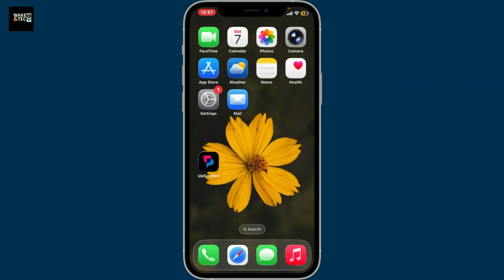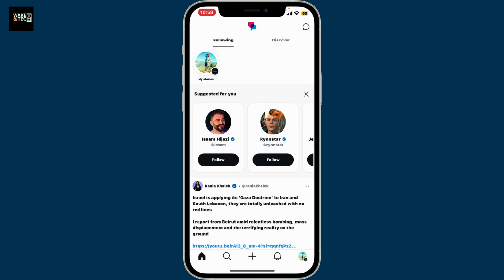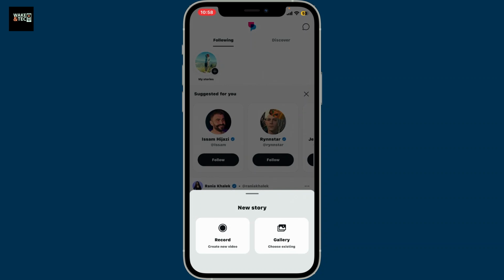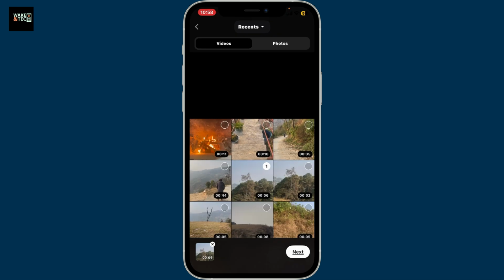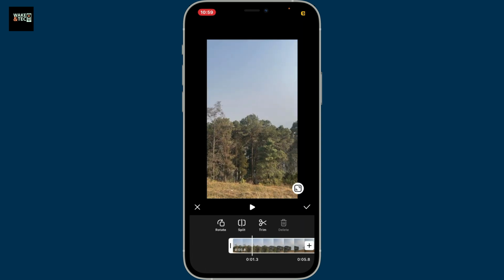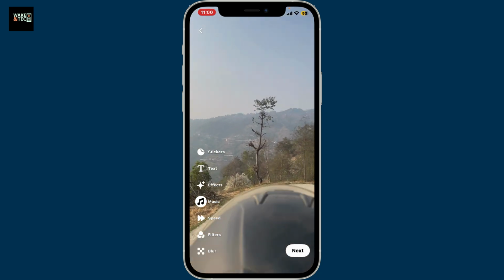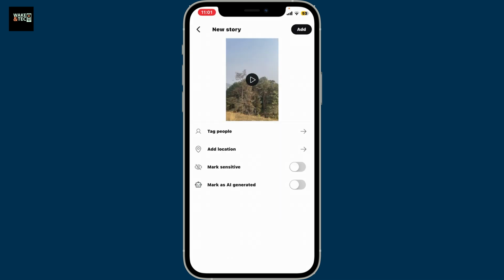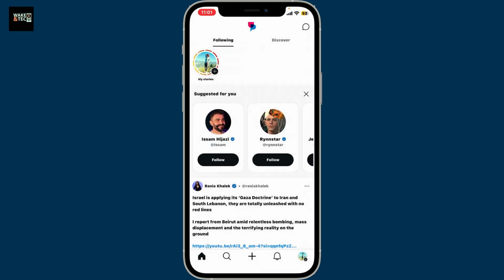How to Post a Story on UpScrolled – Beginner Friendly 2026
Are you on UpScrolled and wondering how to post your first story? This step-by-step guide makes it super easy—even if you’re completely new to the platform! Learn how to create, edit, and share stories that your friends and followers will love. I’ll walk you through each part with clear, beginner-friendly instructions, so you’ll be posting like a pro in no time.